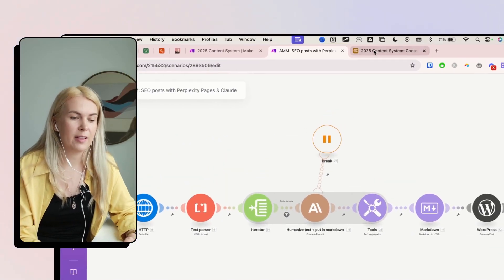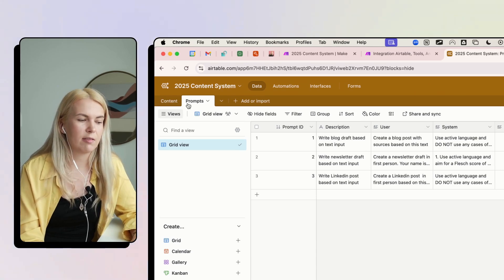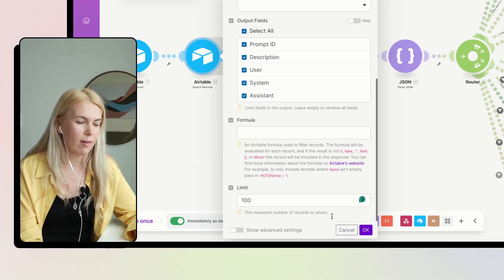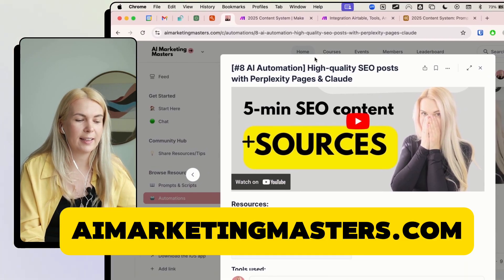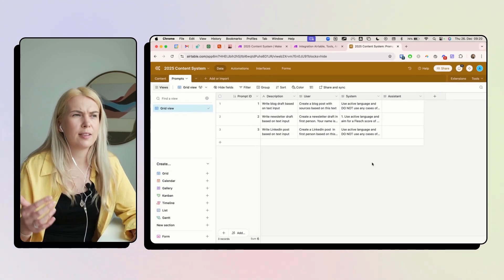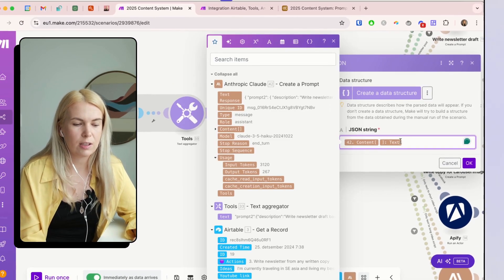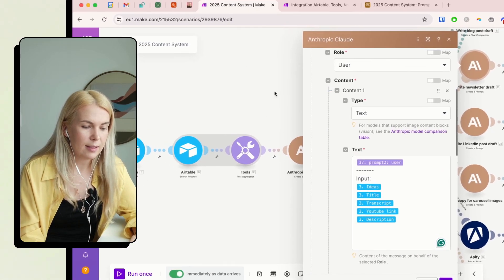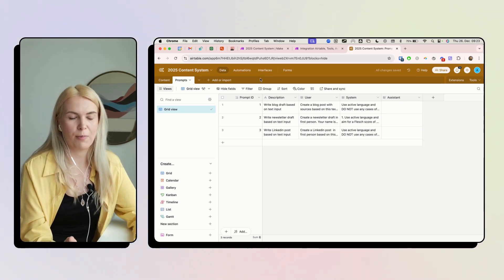Pull Make.com AI prompts straight from Airtable to save time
✅ Get all these prompts and other resources by joining AI Marketing Masters
Gather all your AI prompts in Airtable and automatically use them in your Make automations.

You can now edit your prompts inside Airtable and easily re-use the same ones in different Make modules (without the need to go into Make to make these changes).

I'm using just 4 modules for this workflow:
1. Search fields in Airtable
2. Text aggregator
3. Claude (or ChatGPT) to clean the JSON string
4. Parse JSON